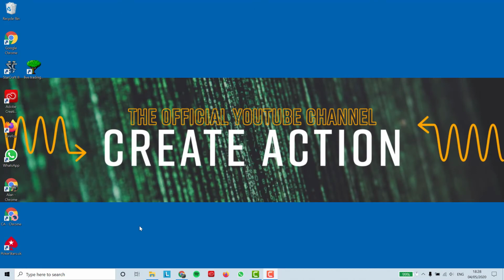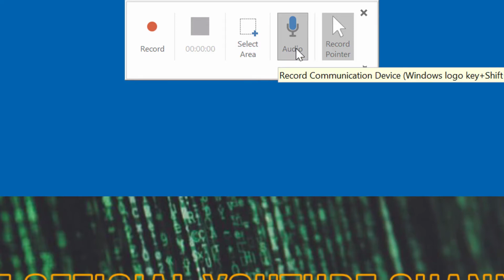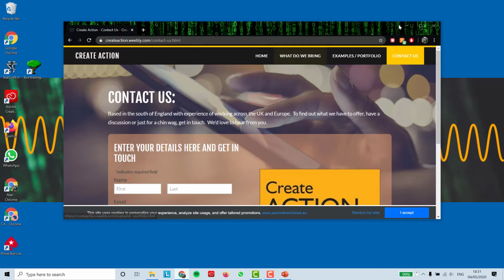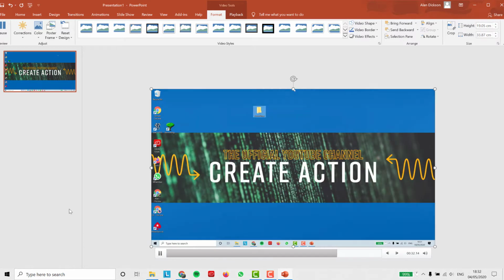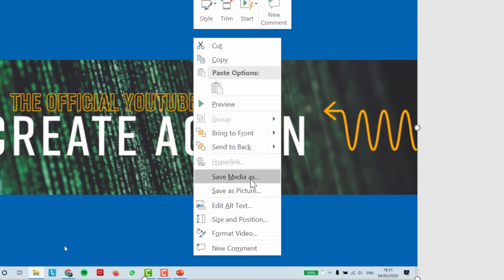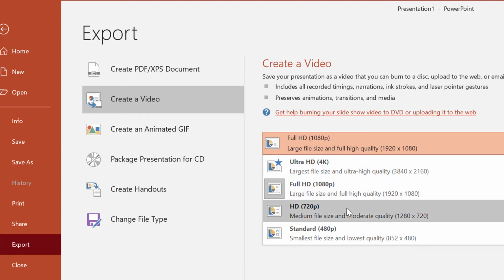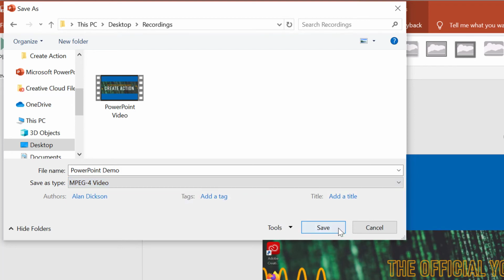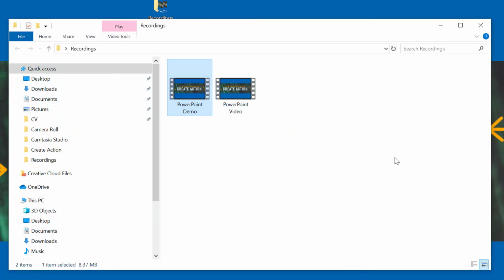How to SCREEN RECORD in WINDOWS using PowerPoint!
Do you have PowerPoint? Are you looking for a way to screen record in Windows? Then I can show you how to do this. PowerPoint has a cool feature that allows you to record your screen, for free!

Please note: Though I can get it to record the microphone at the same time, I cannot get any sounds from the computer to record. So, if you screen record a YouTube video, a lecture or anything else, I cannot get the sound to record as well.